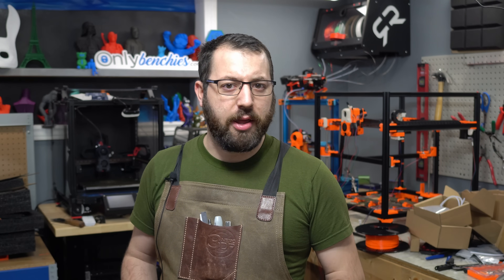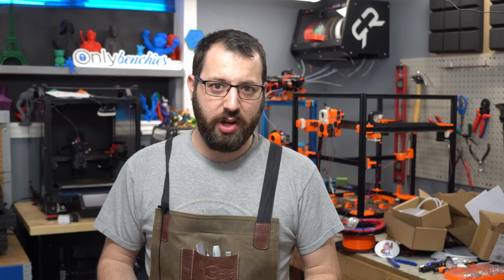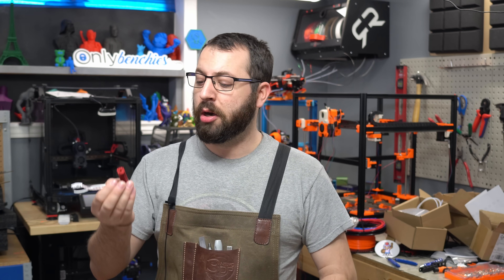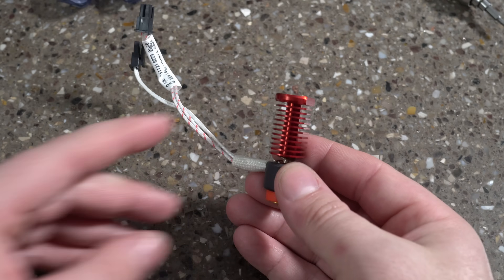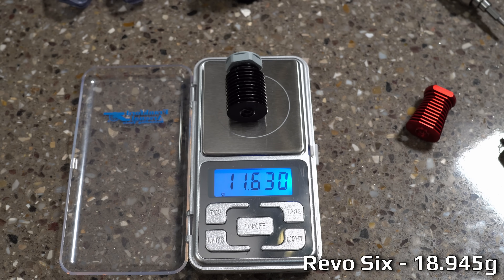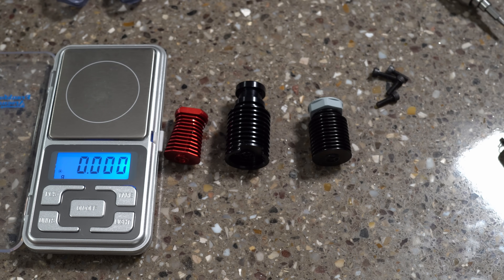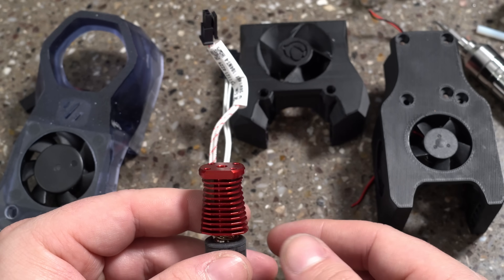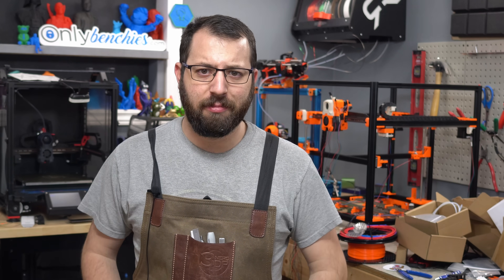The E3D Revo VORON - THE rigid mount heatsink for the Revo Ecosystem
Many months in the works, and now here it is, MASSIVE shout outs to Wile.e for spearheading the CAD work and design of the Revo Voron (and for all the sexy pictures in the video as well) Doc for somehow getting this project started, Elmoret from Filastruder for getting the message into the ear of the right people, E3D for being amazing to work with and lastly the late Sanjay M, for those late night hotend discussions that help drive the creativity of this project

If you wish to purchase a Revo Voron please check out
E3D (when it becomes available)